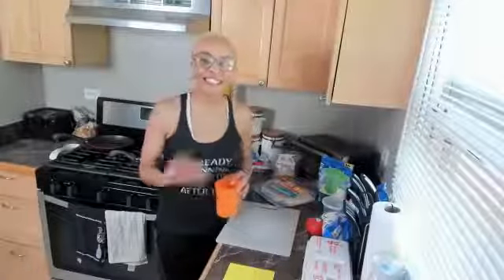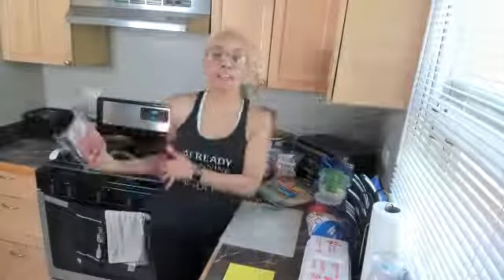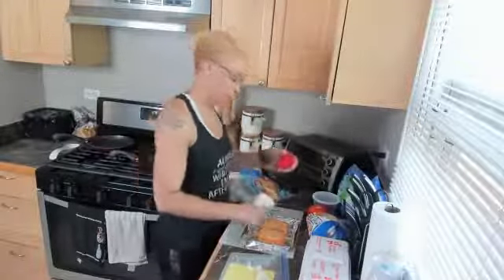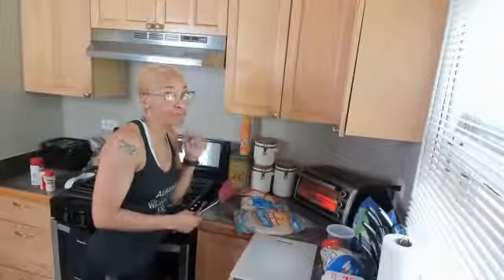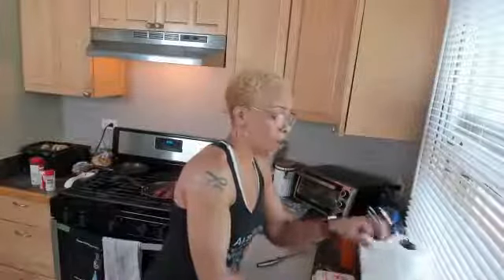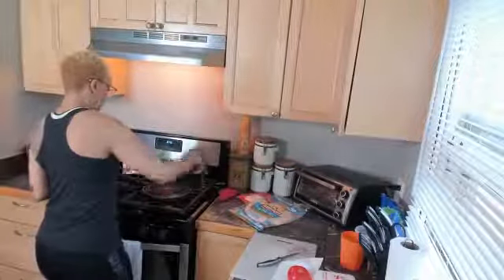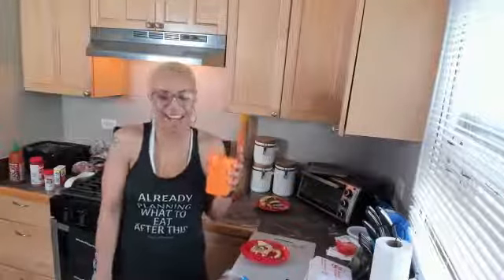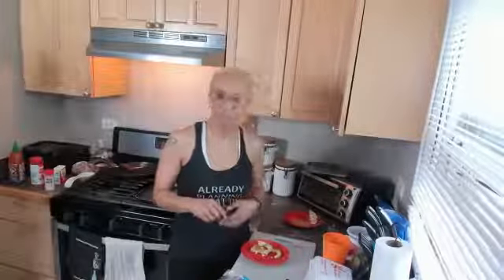Fast Food Breakfast Remake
If you find yourself grabbing breakfast while you're out but aren't a fan of the cost and calories, I got you! Click Play to watch me easily replicate some of your favorites that are super easy to make, taste great, and save you money.

Don't forget to join the FINAG FB Group for more good food ideas.

If you're looking for more recipes that are good and good for your waistline, grab the FREE 12-Week Guide to Fitness. You'll also get workouts.